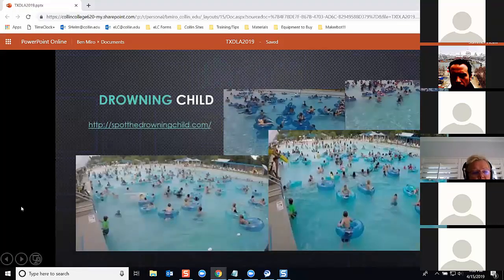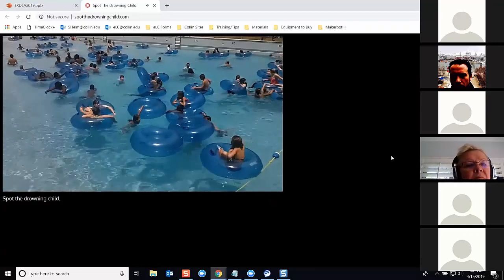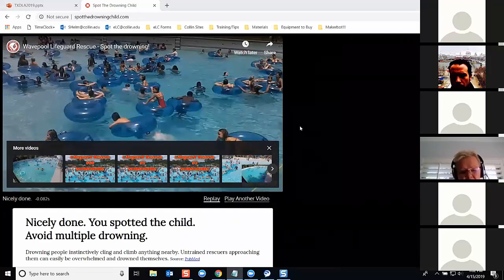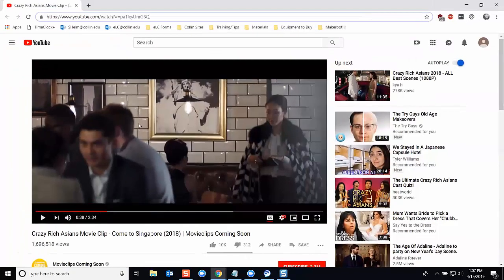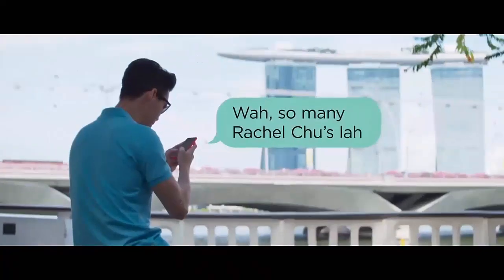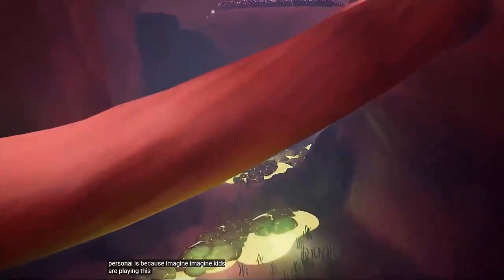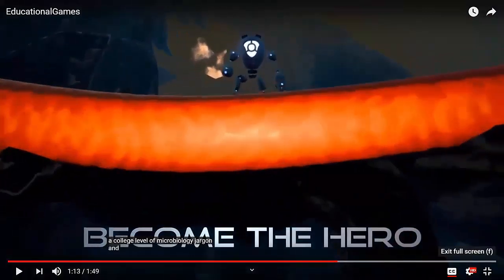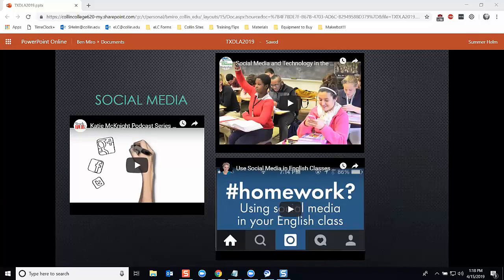Inclusive Design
Resources:
PDF of the presentation: